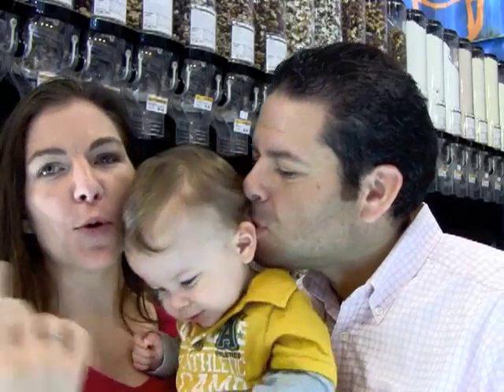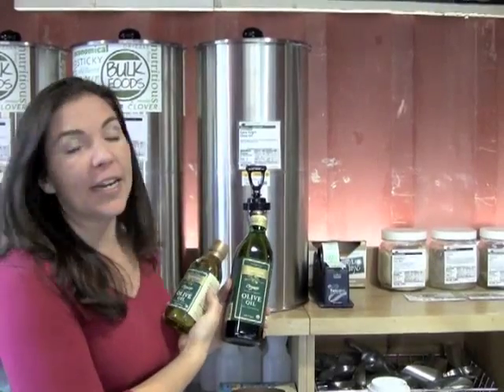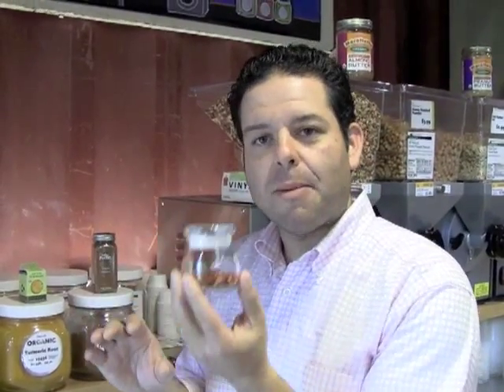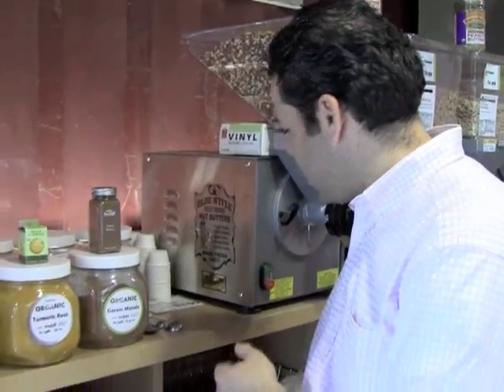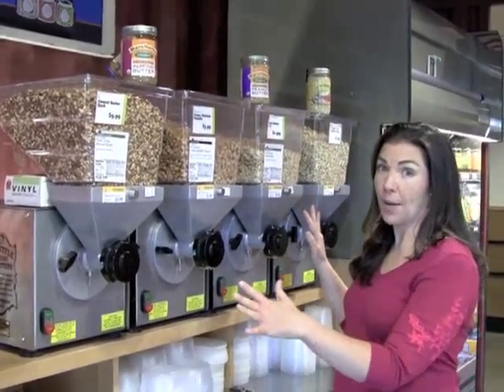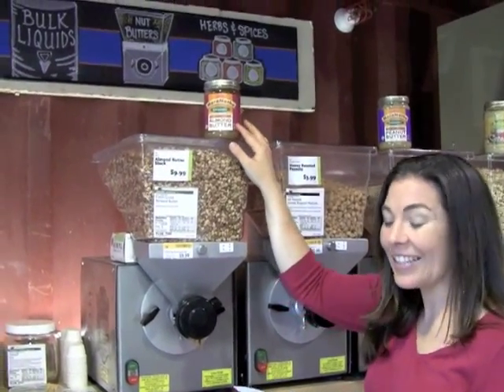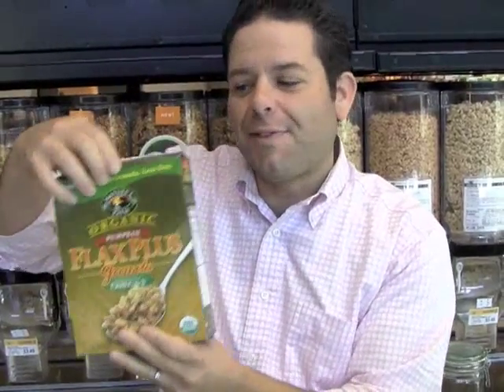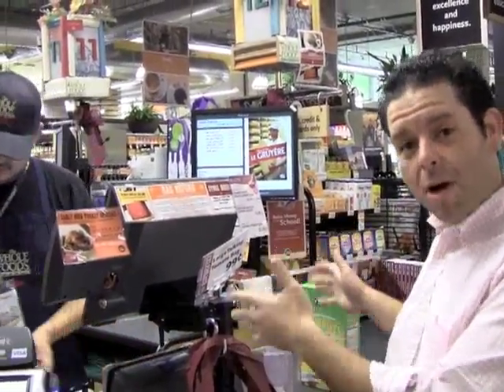Buying in Bulk: Be Green & Save $!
Come tour the Bulk Section at our Local Whole Foods Market!  You can save a ton of $ by buying in bulk & save the environment - let us show you how!